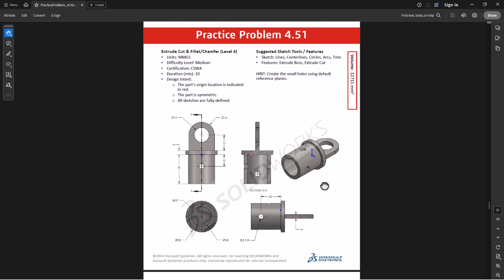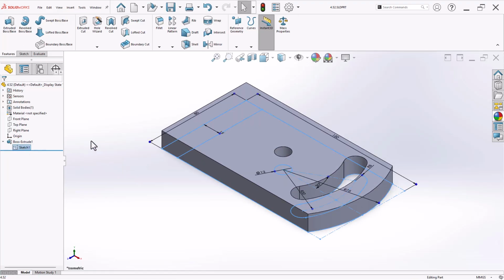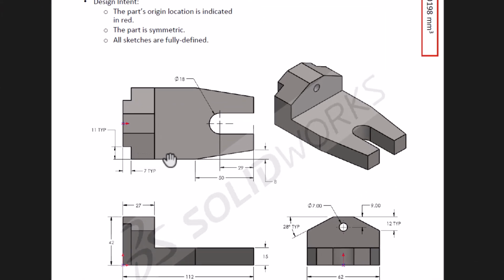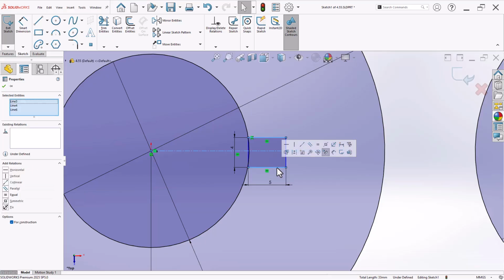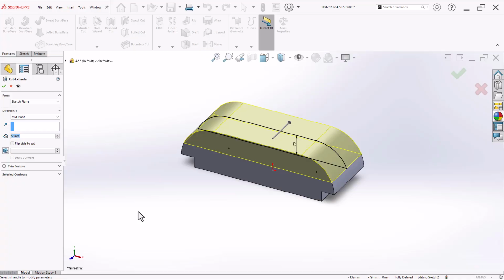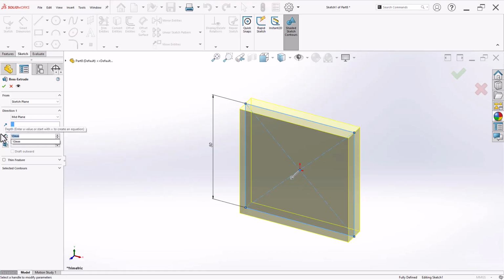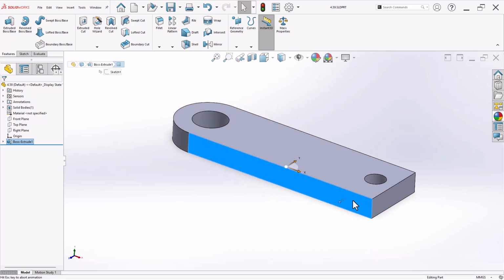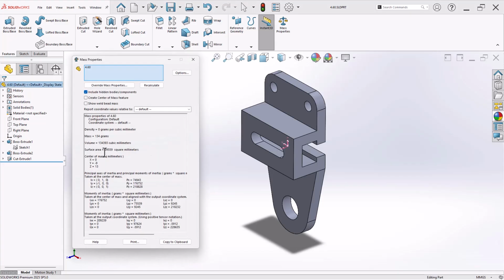11.4 | CSWA Practice Problems | Level 4 (Problem 4.51 to 4.60)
Let's Solve CSWA Practice Problems of Level 4 from 4.51 to 4.60.
Take your time to solve these problems.

Time Stamp:
00:22 Problem 4.51
03:46 Problem 4.52
07:56 Problem 4.53
12:38 Problem 4.54
17:05 Problem 4.55
22:59 Problem 4.56
27:00 Problem 4.57
31:36 Problem 4.58
37:08 Problem 4.59
40:55 Problem 4.60